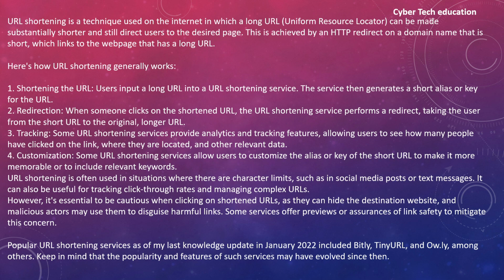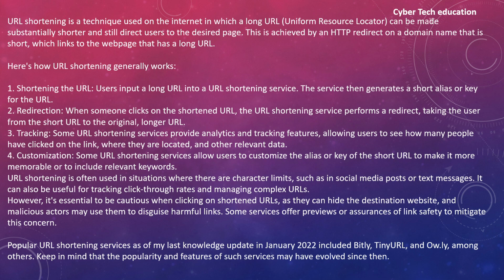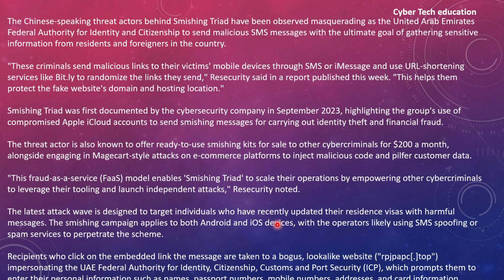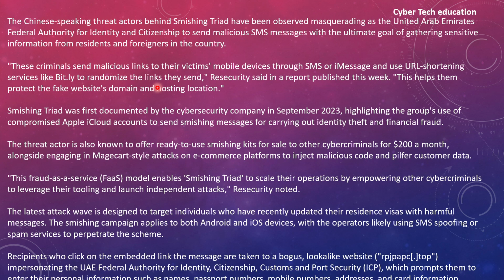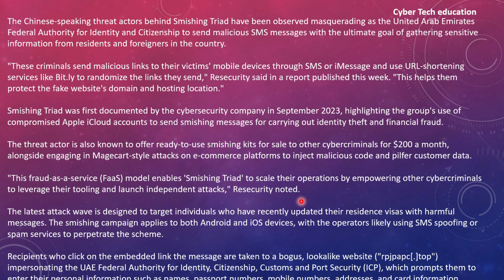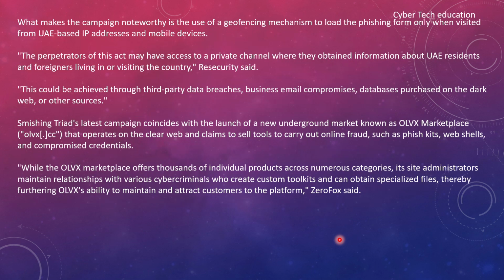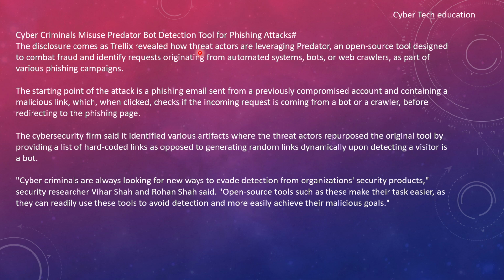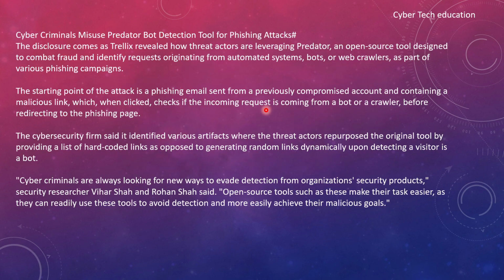Warning: The Latest Smishing Wave Features Chinese-speaking hackers posing as UAE authorities.